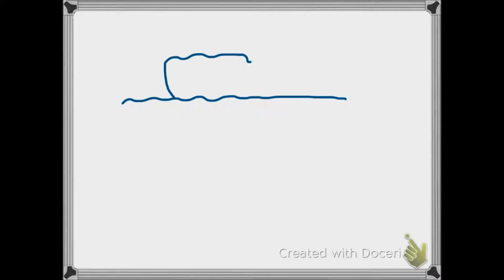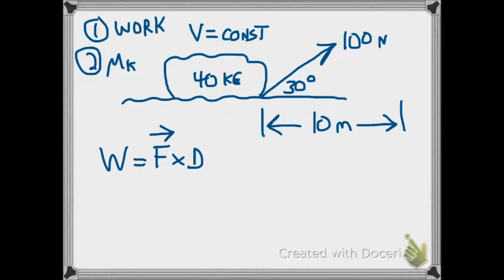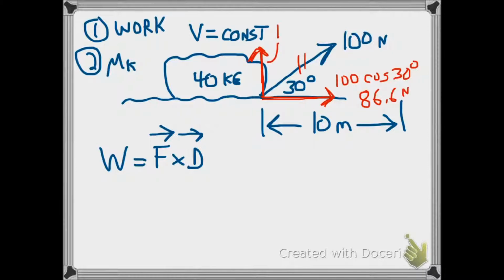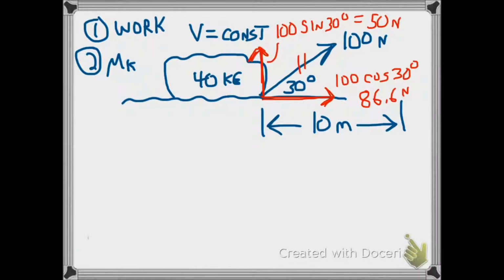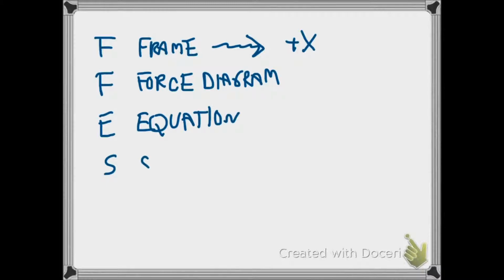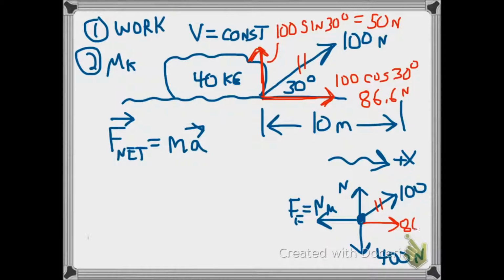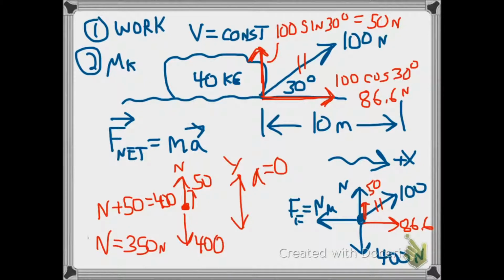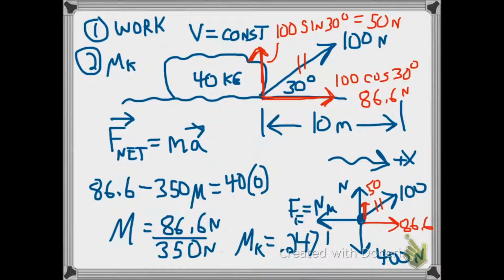McQuaid Physics - Work (work and friction involved with dragging a gym bag across the floor)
A student is dragging a gym bag across the floor. We determine the work required to drag the bag 10 meters and the coefficient of kinetic friction between the bag and the floor